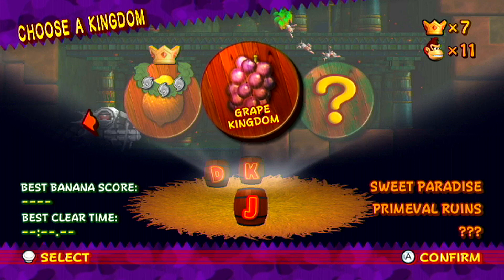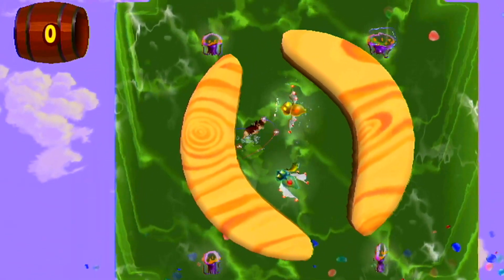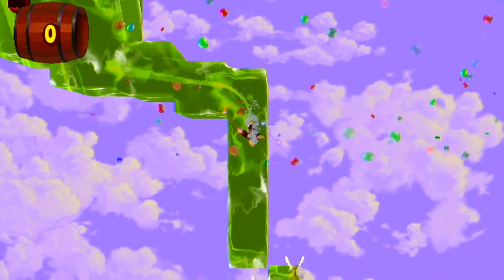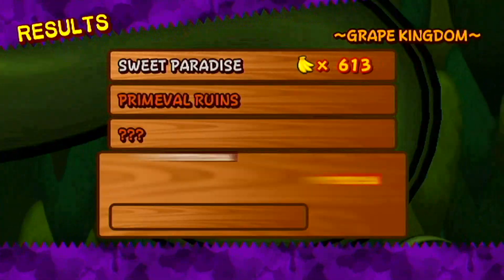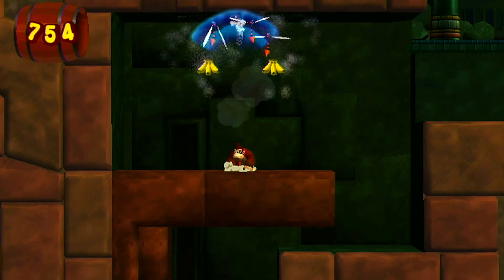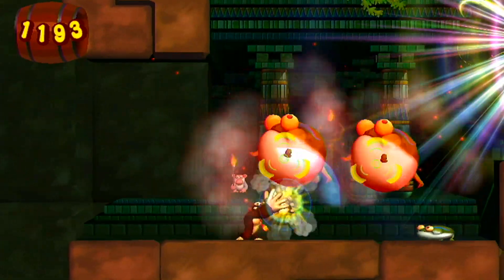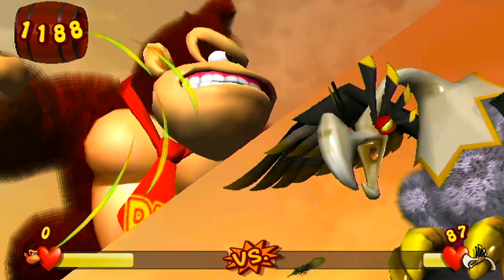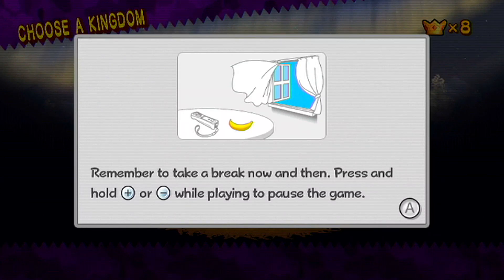Let's Play Donkey Kong Jungle Beat 100% (Wii) - Episode 8 | You Jelly That Im Jellin'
Hit that "LIKE" button if you enjoyed today's video! Let's get this to 125 "LIKES" and I'll upload the next part today!

Welcome to my new, 1080p HD, 100%  playthrough of a favorite and overlooked platformer, Donkey Kong: Jungle Beat! This game originally released for the Nintendo Gamecube, and re-released for the Nintendo Wii under the "New Play Control" moniker; I'll be playing the Wii version in this playthrough. The goal of the game is to collect as many bananas as you can, and then KEEP them in an epic boss fight at the end of each stage! There are 4 different types of bosses, but each boss has unique strategies, difficulty and environments that makes for exciting and difficult battles!

•Follow and friend me on Miiverse!! | NNID = "PKSparkxx"